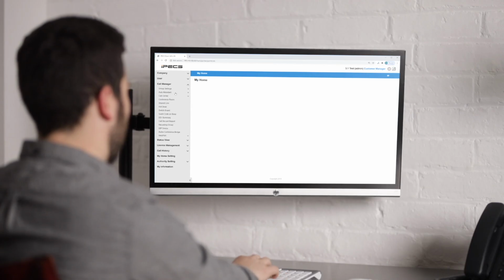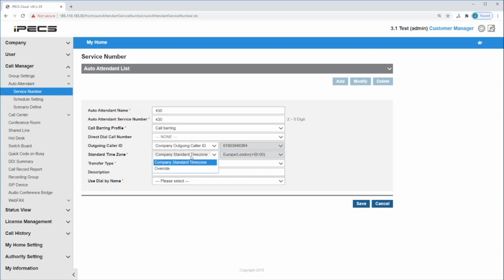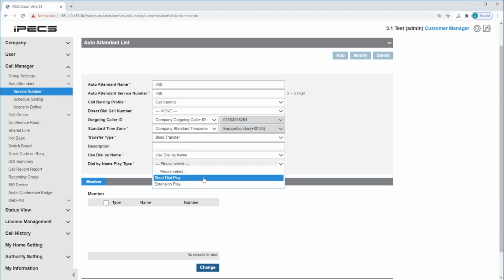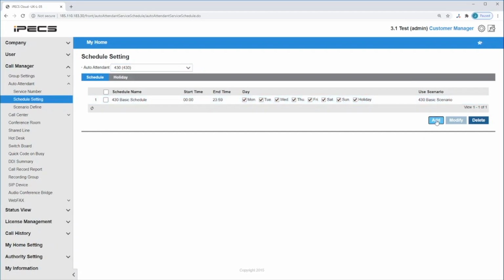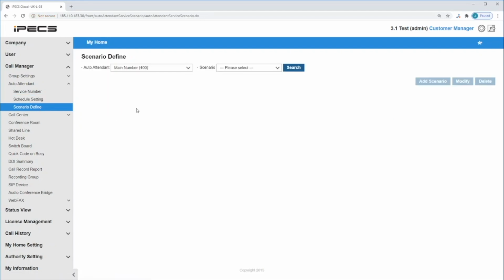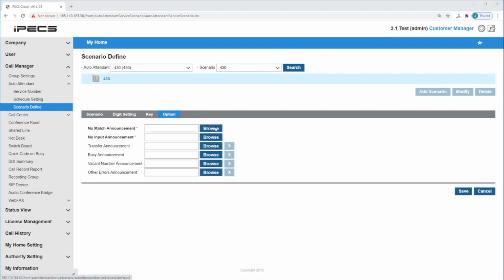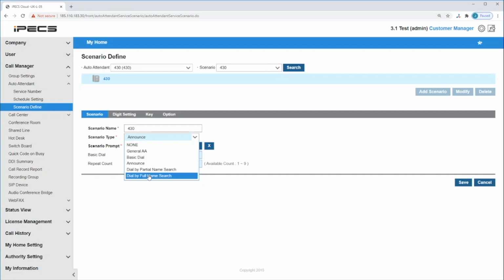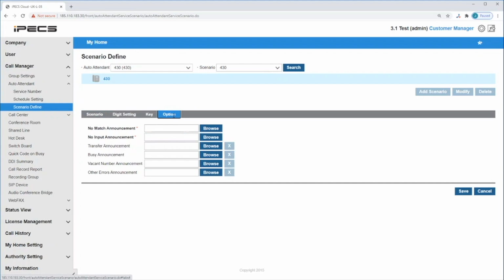How to create an auto attendant